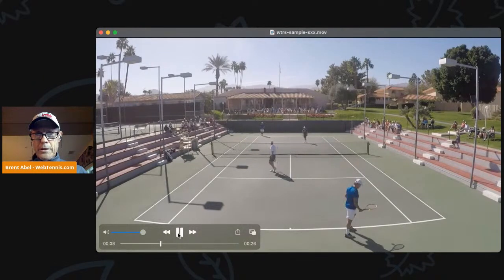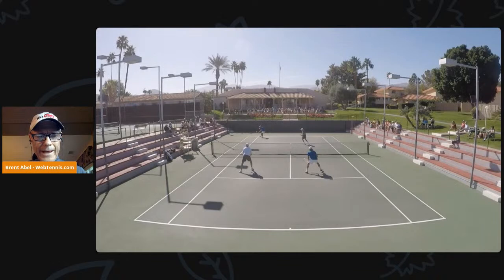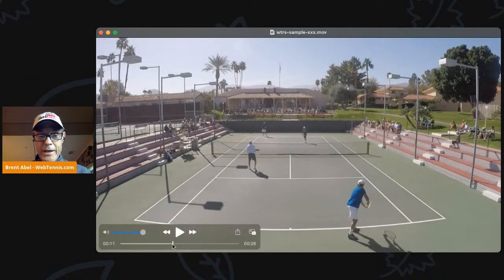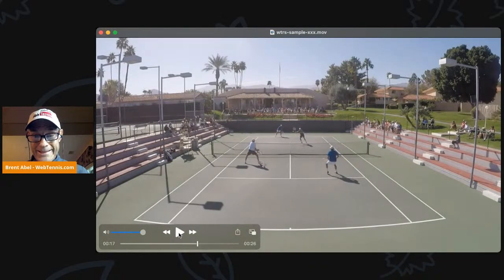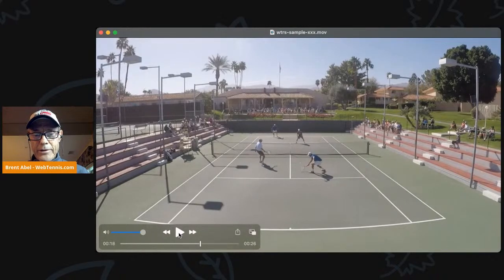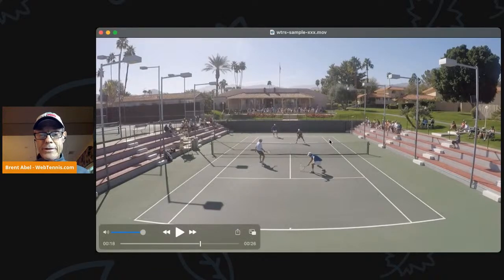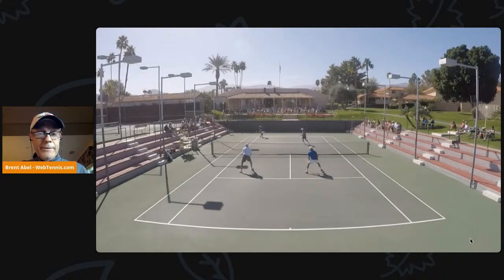Tennis Doubles Strategy. "What's The Right Shot?"